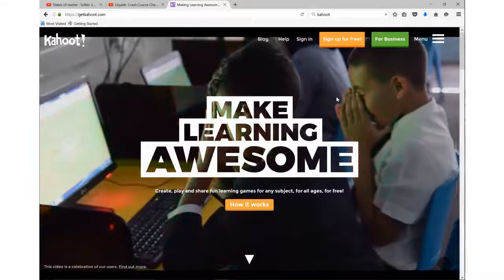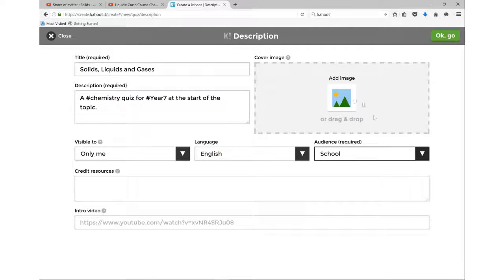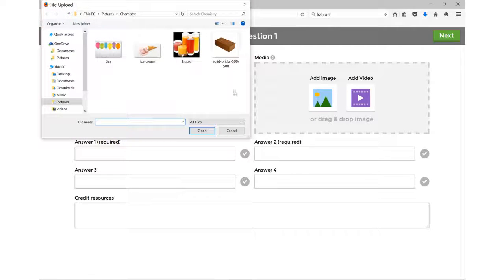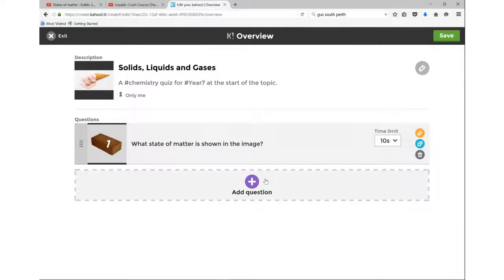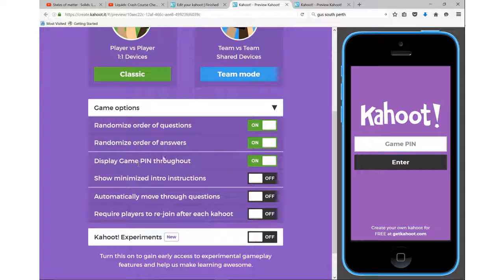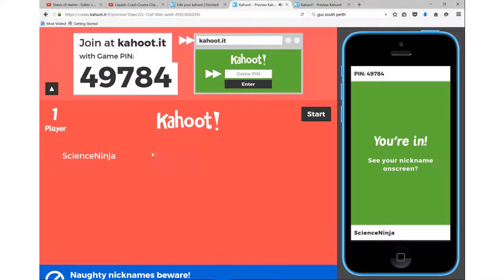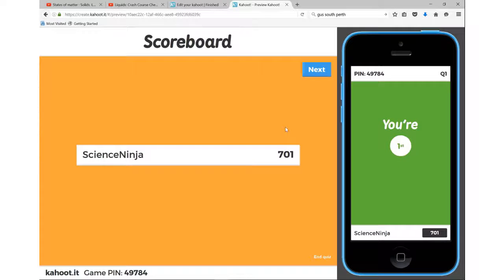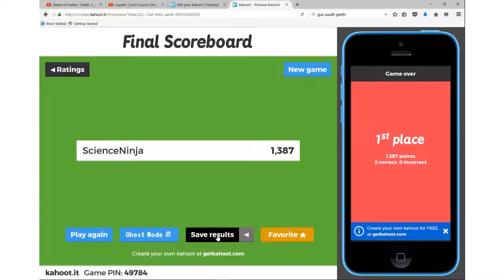How to create a Kahoot - Science Ninja Gal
Learn how to create your own Kahoot quiz with Science Ninja Gal.

Note: I ended up deleting the intro video as it made the usernames in the intro lobby hard to see.